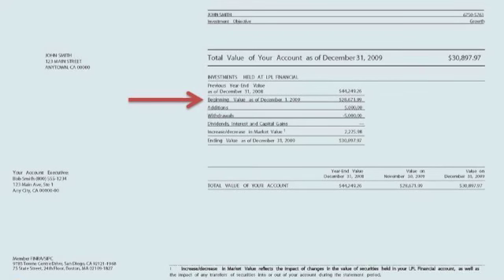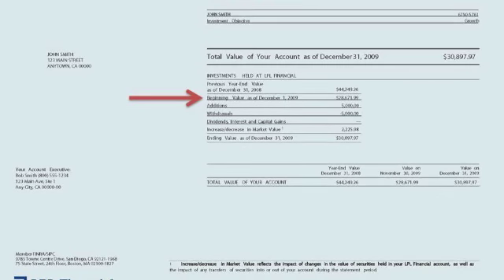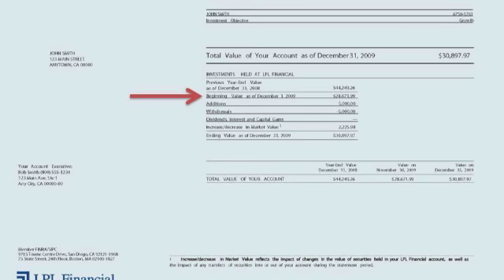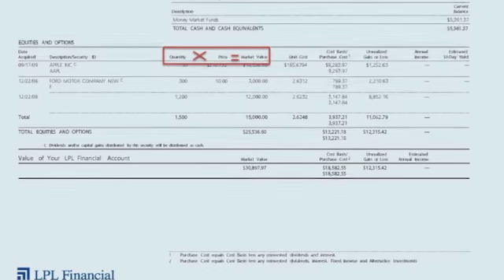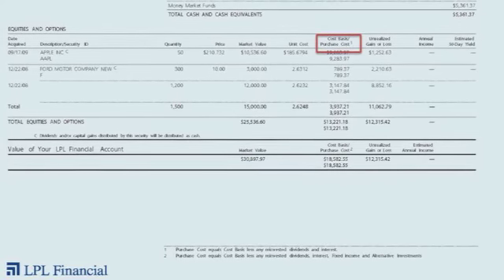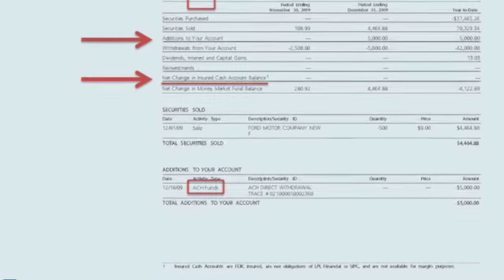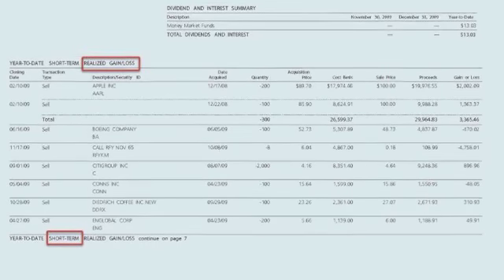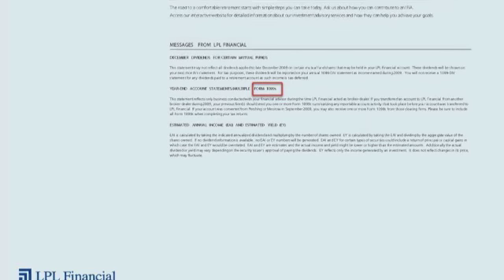How to Read a Statement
LPL statement tutorial.